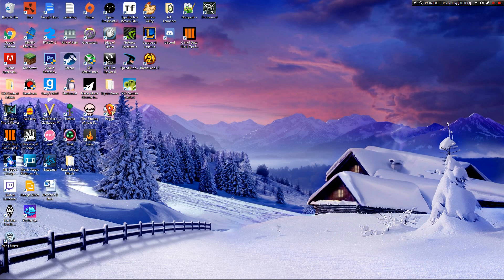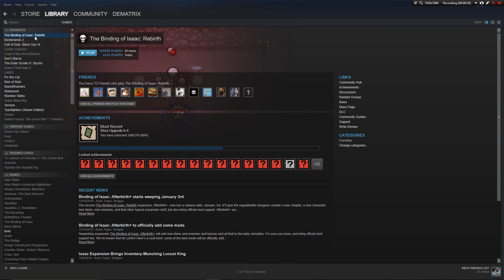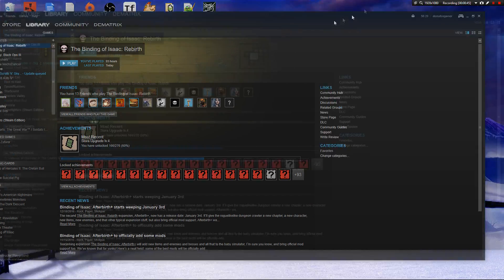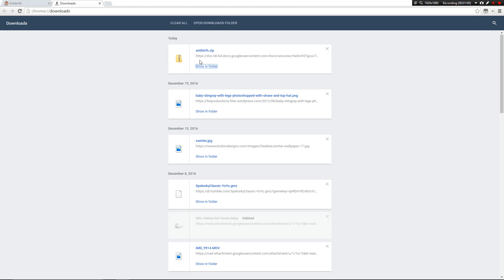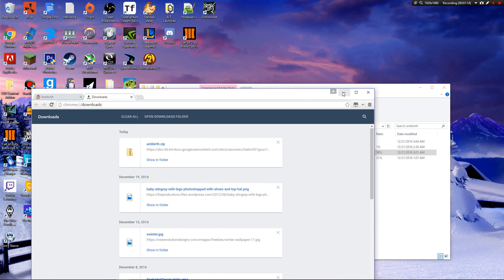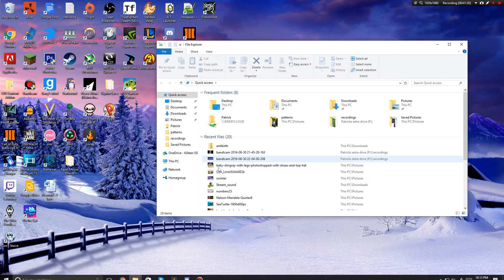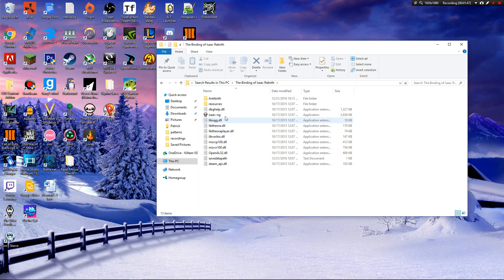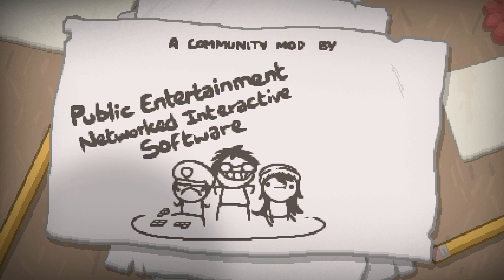How to install and run the Binding of Isaac Antibirth!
Where to find the application to run My Computer/C:/Program Files (x86)/steam/steamapps/common/The Binding Of Isaac/Afterbirth